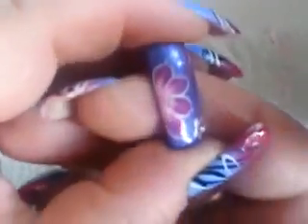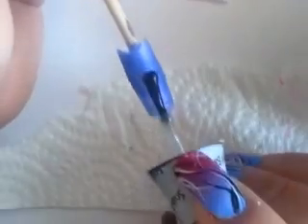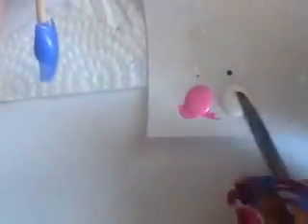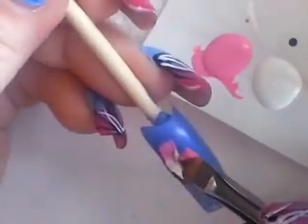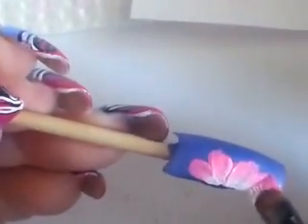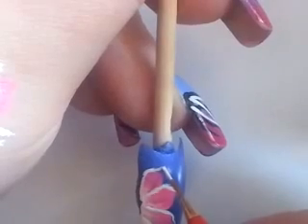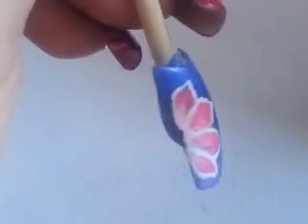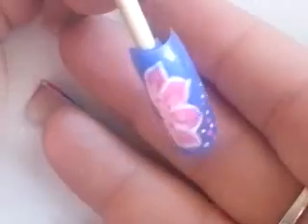How I Do My Flowers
im just a beginner with this and practice make perfect..

TFW xo